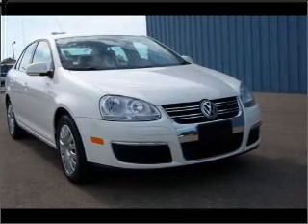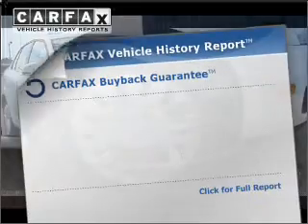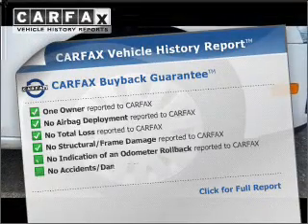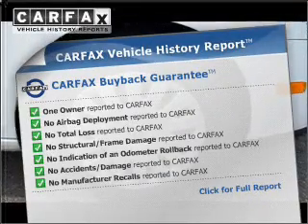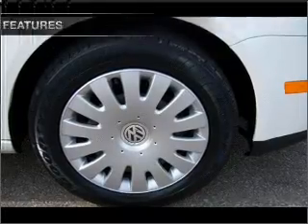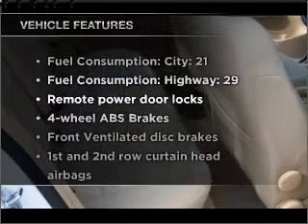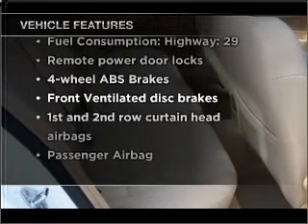2008 Volkswagen Jetta - Seymour IN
Year: 2008
Make: Volkswagen
Model: Jetta
Trim: S
Engine: 2.5 liter inline 5 cylinder 20 valve
Transmission: Automatic
Color: White
Mileage: 39051
Address:
1209 E. Tipton Street